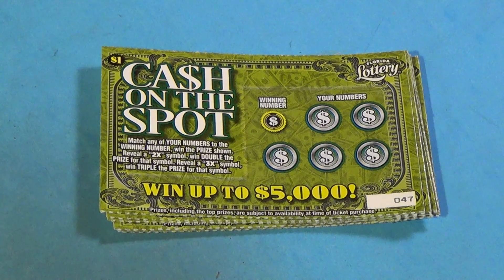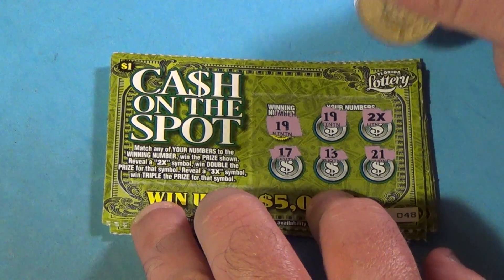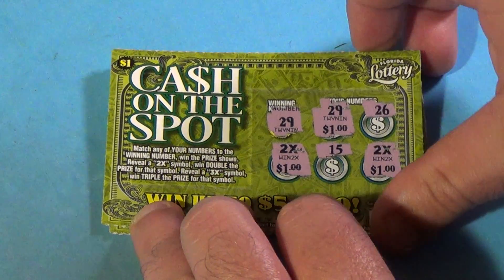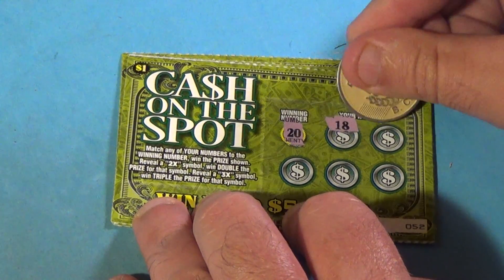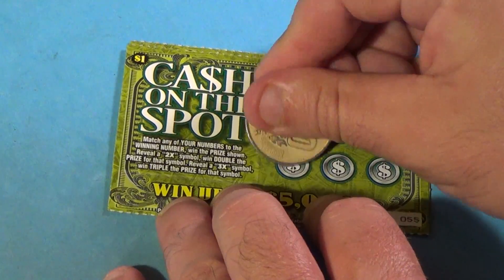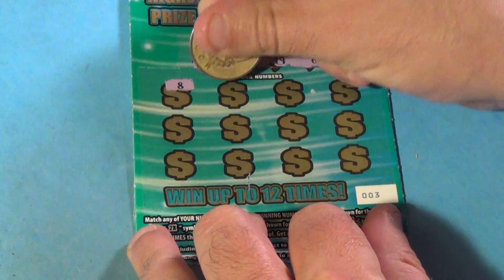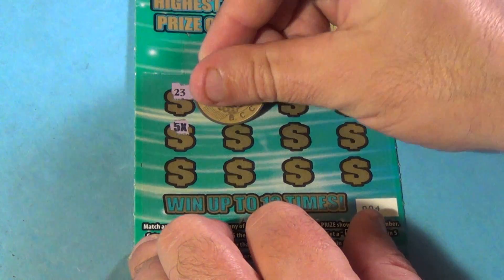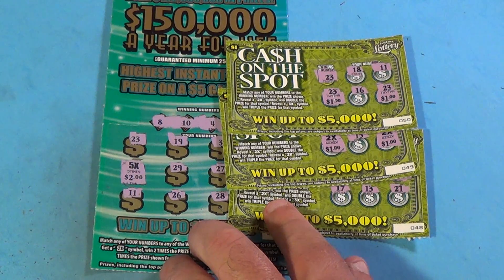SOOD 1227: $1 CASH ON THE SPOT (10) $5 $150K A YEAR FOR LIFE (2) FL Lottery Scratch Tickets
Scratchers in this video:
   $1 Cash On The Spot (10)
   $5 $150,000 A Year For Life (2)